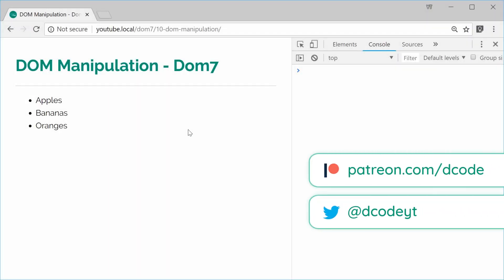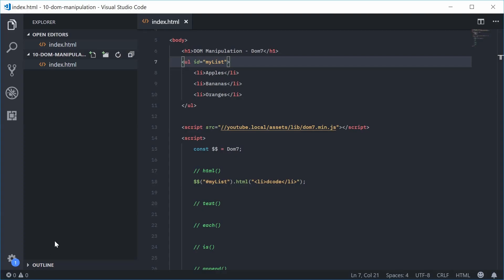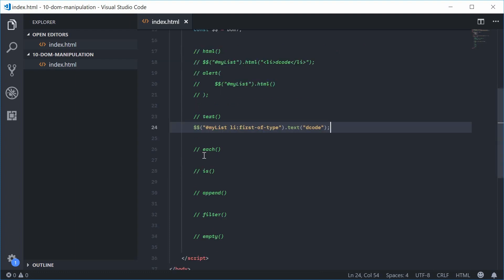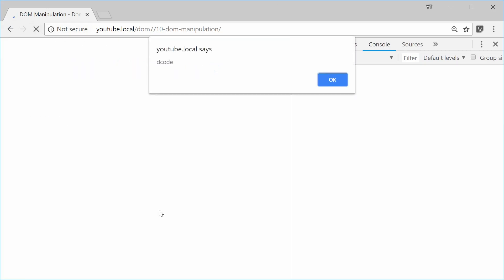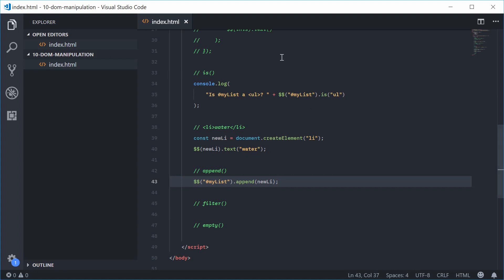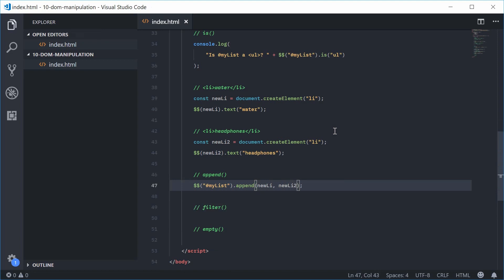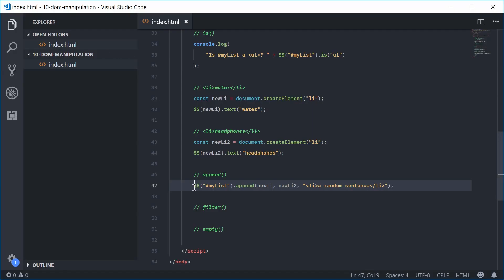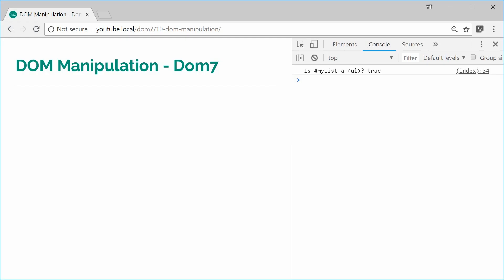Dom7 Tutorial #10 - DOM Manipulation Methods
In this video I picked 7 useful methods included with the Dom7 Library (part of Framework7) to perform some DOM Manipulation. We take a look at working with the HTML of an element, filtering elements and appending child elements to a parent.